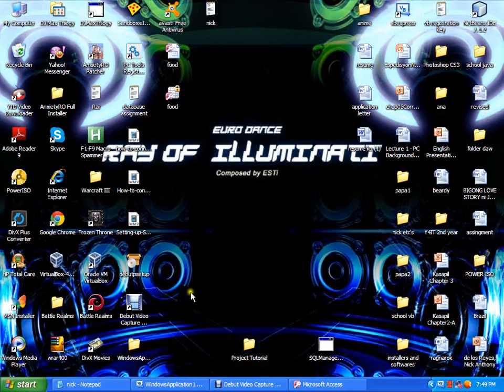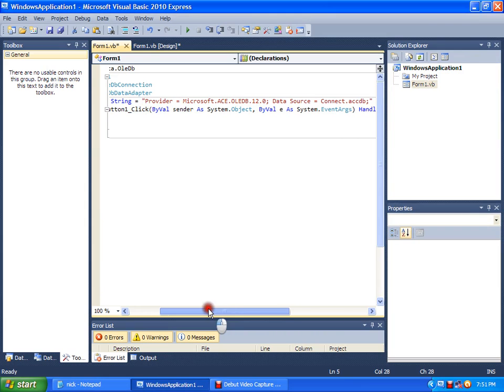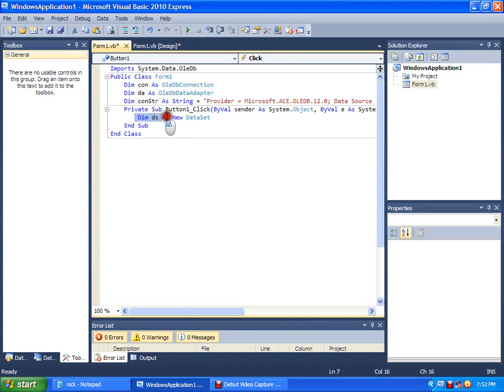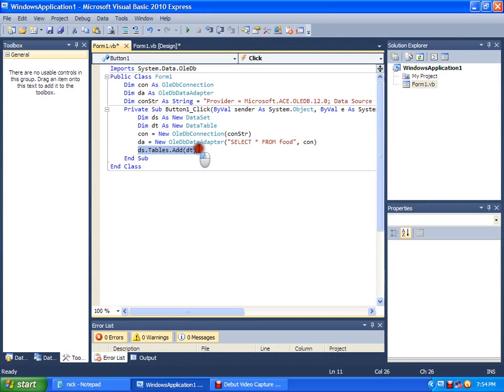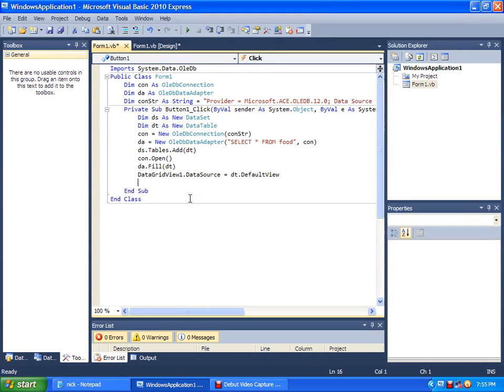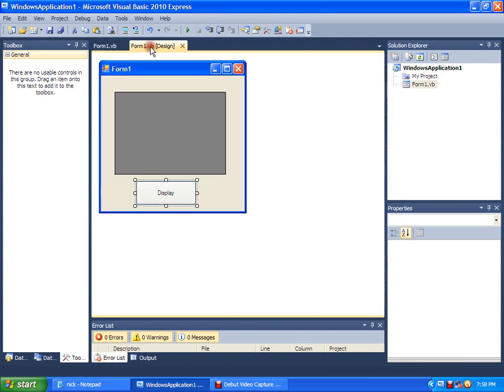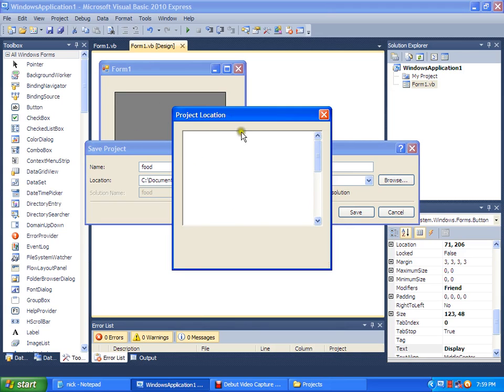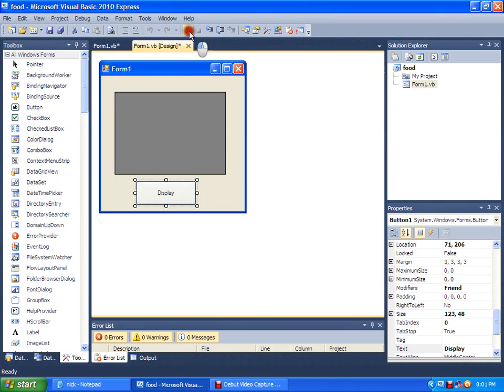Access to VB Project Nick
my midterm project for database ^_^